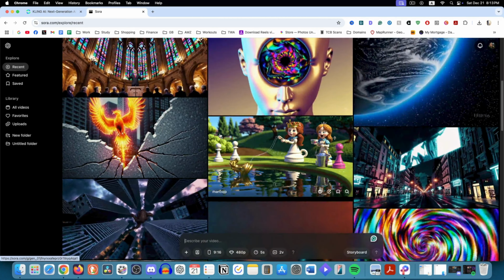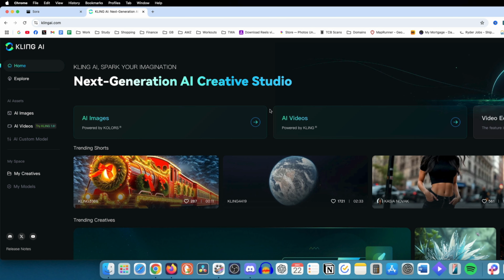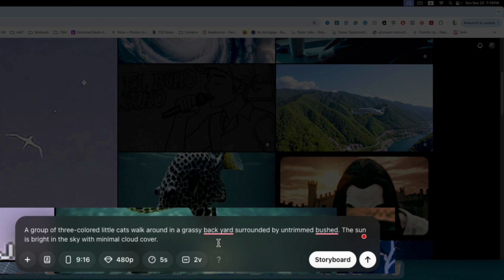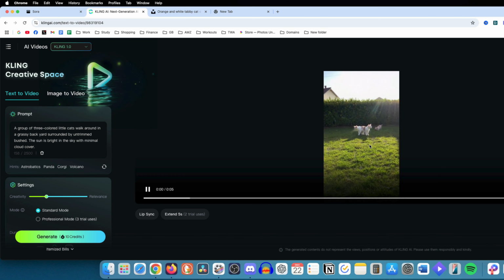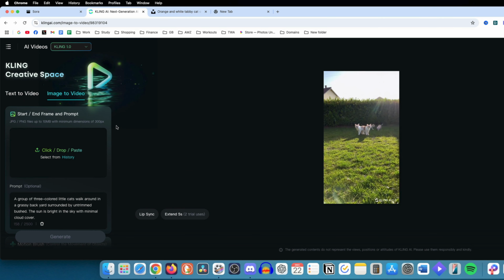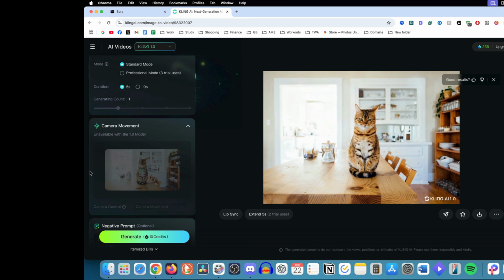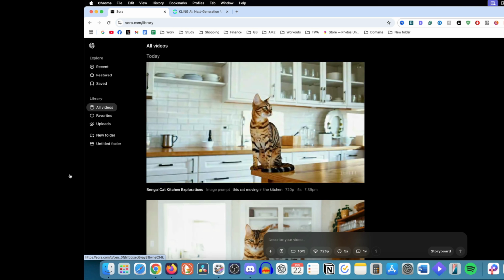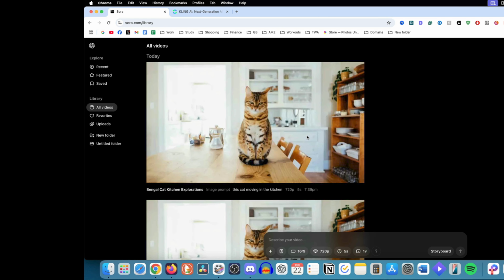Sora Ai VS Kling Ai - FREE VS PAID Ai Video Generator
Unleash your creativity with Sora AI and Kling AI, two incredible AI-powered video generators! In this video, we pit the free AI video generator KLING AI against the paid powerhouse SORA AI to see which delivers the best results for transforming text into stunning visual stories.

✨ What You’ll Discover in This Video:

The magic of creating videos with KLING AI, the ultimate free text-to-video AI generator.
How SORA AI takes paid video generation to the next level.
A side-by-side comparison of their features, ease of use, and video output quality.
Pro tips for getting the most out of AI video tools for your creative projects.